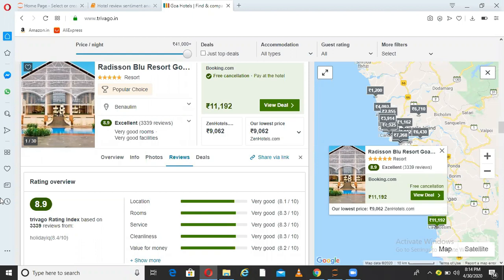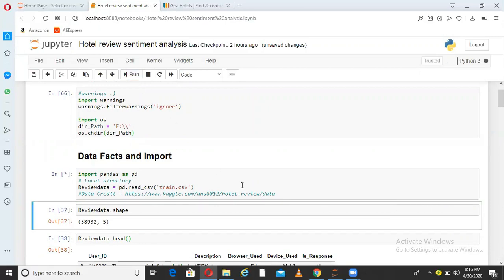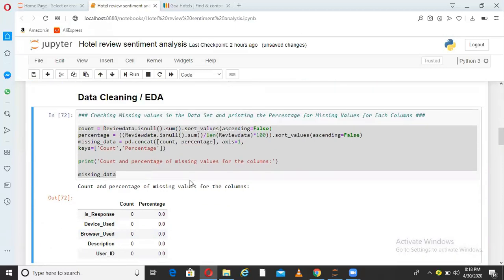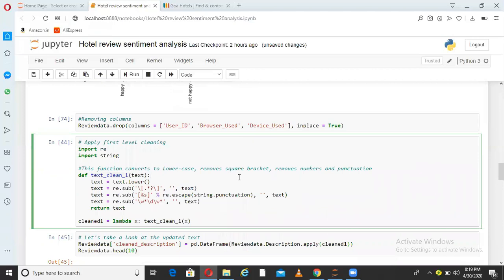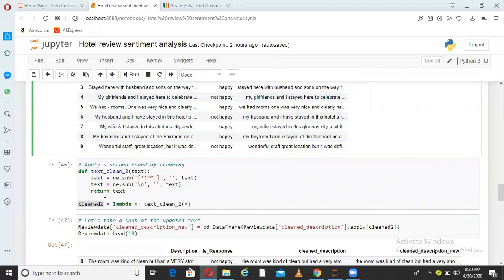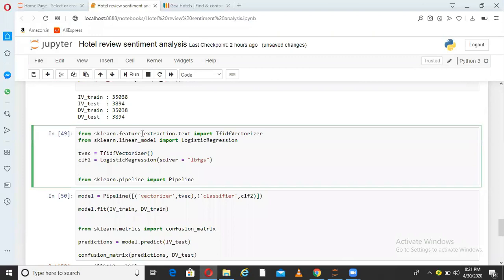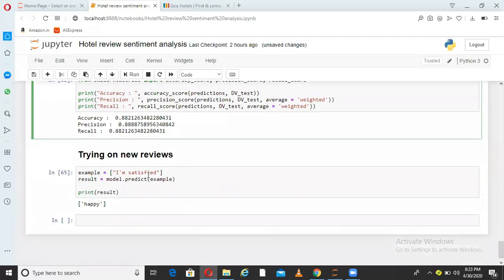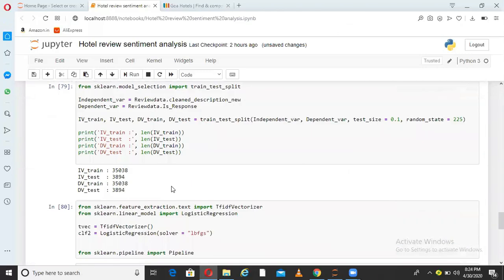Hotel Reviews Sentiment Analysis In python|NLP Sentiment analysis in Python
About this video:
This video is about sentiment analysis of hotel reviews in python. Below questions are answered in this video:
1. How to do sentiment analysis in python
2. What is Sentiment analysis in python
3. Text Sentiment analysis in python
4. Sentiment analysis using python for text data
5. NLP sentiment analysis in python